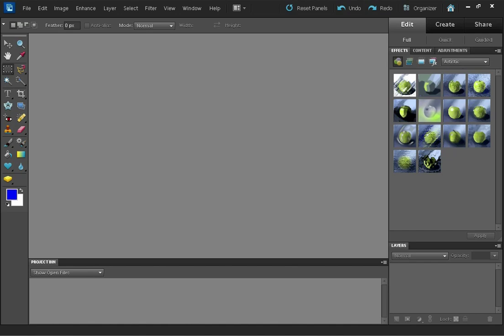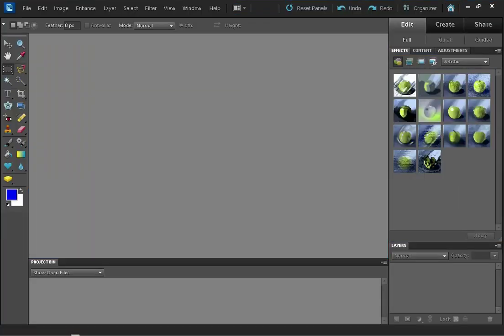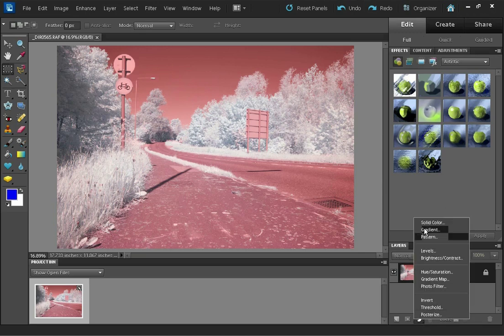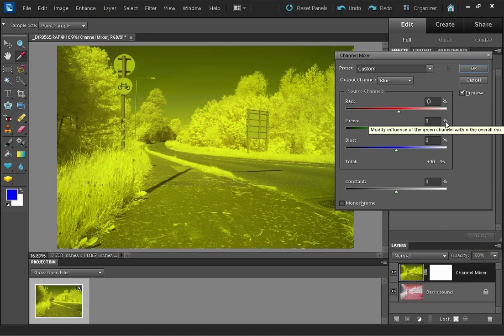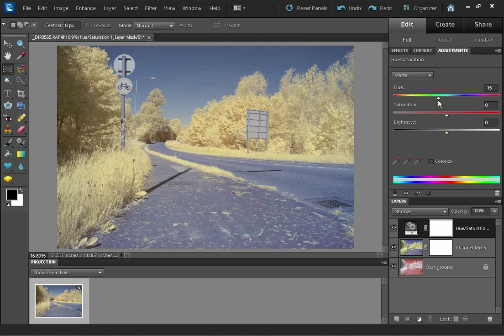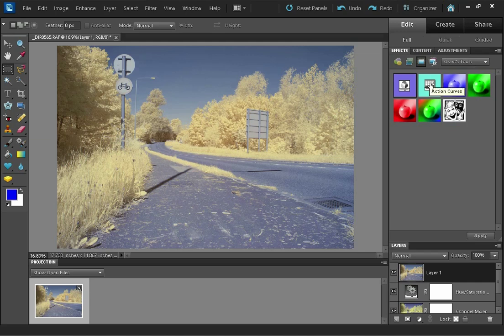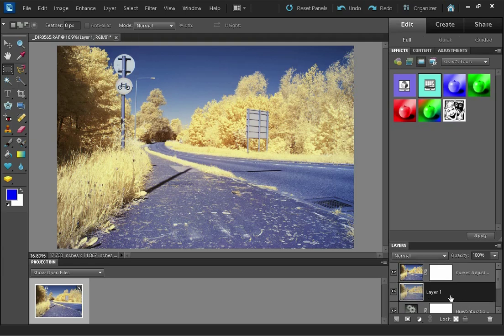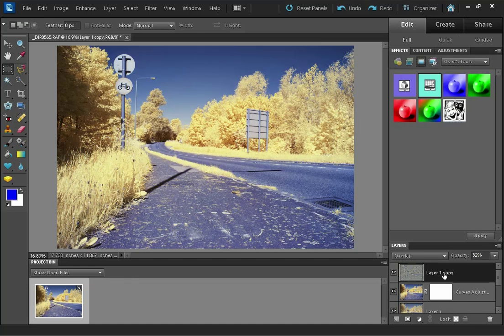How to process a false color infrared photo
How to process an infrared photo to give the false color effect. In the video I show how to process a photo in Photoshop Elements, the process in the full version of Photoshop and other image editing programs is also very similar.

The trick is to swap the red and blue channels of the photo. This gives an infrared photo with a blue sky and white or yellow foliage, depending on the strength of the infrared filter used to take the photo.

For switching the color channels I like to use the channel mixer tool. Photoshop Elements does not include this tool natively, you will need to download the channel mixer tool separately. This can be obtained as part of a package called Grant's Tools from the website Photoshop Elements & More Most other image editing software already includes a channel mixer tool.

Photos suitable for creating a false color infrared must include some color information, the example photo was shot using a Hoya 25A red filter. For an introduction to infrared photography (of which this video is part), please